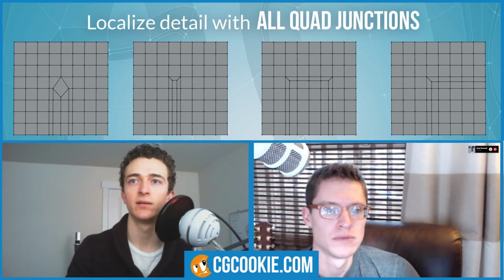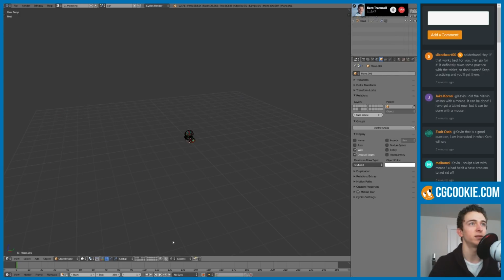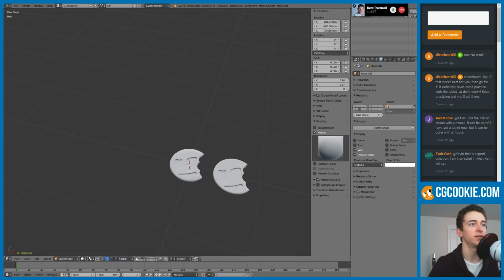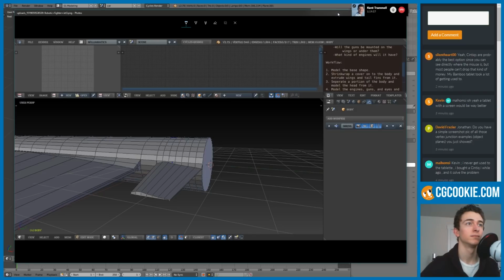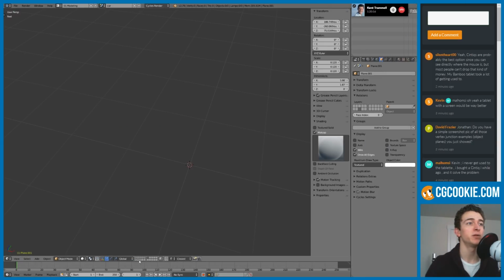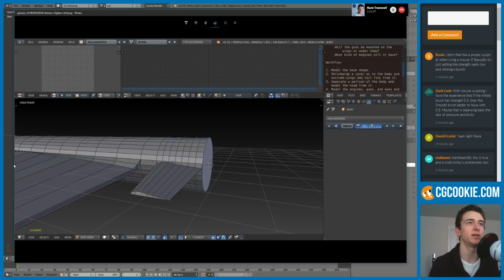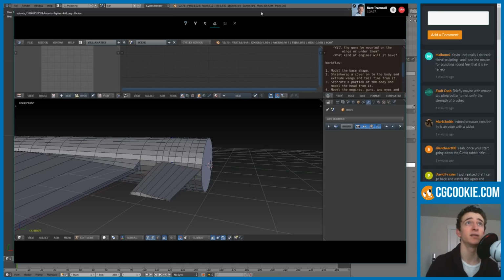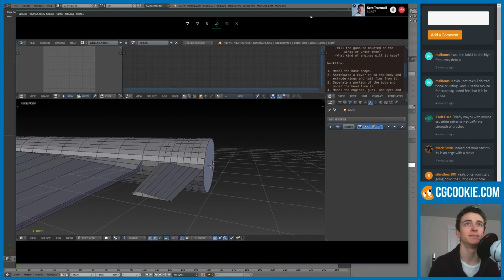Improve your Modeling with Good Topology - CGC Live Event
Heads up: this one was made in an older version of Blender, so the interface looks a bit different today. Learning current Blender? Start with Blender Basics, our free beginner course

Topology presentation starts at 18:20
The most recent CG Cookie modeling course is focused on helping beginner artists get the skills and confidence needed to model anything they set their mind to. To celebrate the launch, Jonathan Lampel covers what to expect from the course and give an overview of the most important concepts included in it.